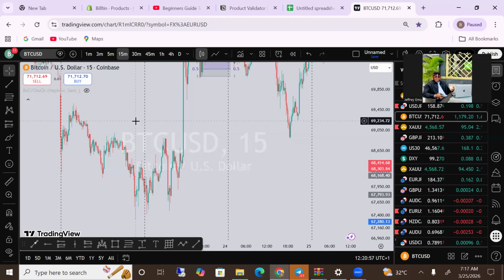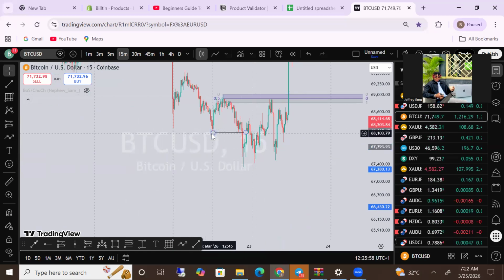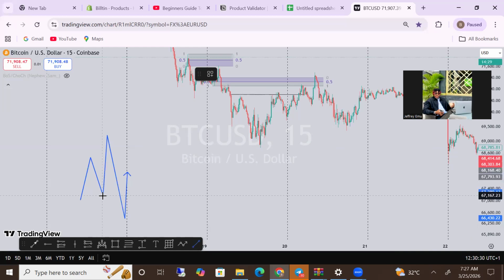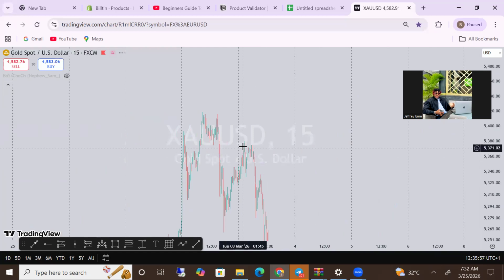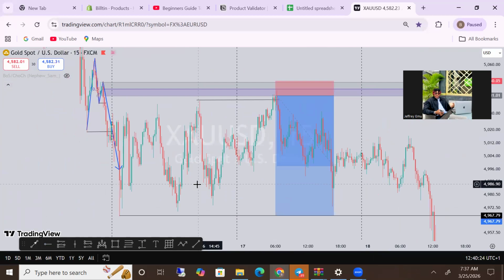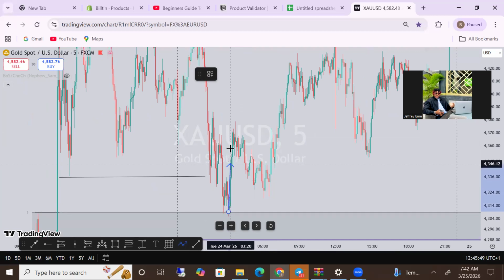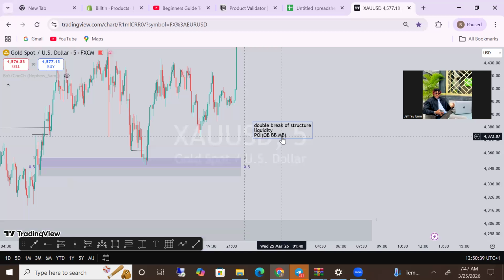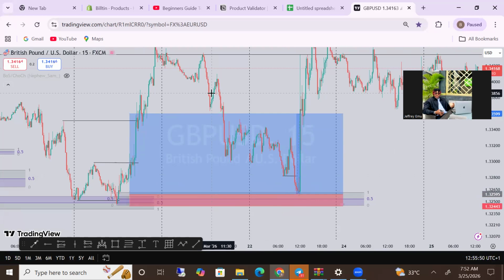High Probability Trading Setup Part 2 | Smart Money & Precision Entries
In Part 2 of this High Probability Trading Setup series, we go deeper into how professional traders identify and execute high-probability trade entries using structured analysis and smart money concepts.

This video builds on the previous lesson by focusing on refining entries, improving timing, and aligning with market structure to increase consistency and reduce unnecessary risk.

Refining entries using smart money concepts

Market structure and trade confirmation

Entry timing and precision execution

Risk management for consistent trading

Common mistakes traders make when entering trades

💡 Whether you’re a beginner or an advanced trader, this video helps you understand how professional traders approach trade entries with confidence and discipline.

🚀 Join Dr Bills FX Academy
Take your trading to the next level with structured education, mentorship, and proven trading frameworks.

👑 Learn & Trade With the Elite Team
Academy members gain access to exclusive LIVE trading sessions organized by the Elite Team of Dr Bills FX Academy, where real-time market analysis and guided trade execution take place.

📩 Join the Signal Group
Students and community members can also access our Forex signal group, where trade ideas, market insights, and structured guidance are shared to help you stay aligned with high-probability opportunities.

👍 Like this video if you find value
💬 Comment “Part 3” if you want the next breakdown

Forex trading involves risk and may not be suitable for all investors. Past performance is not indicative of future results. Trade responsibly.